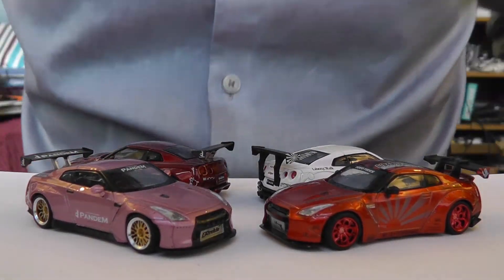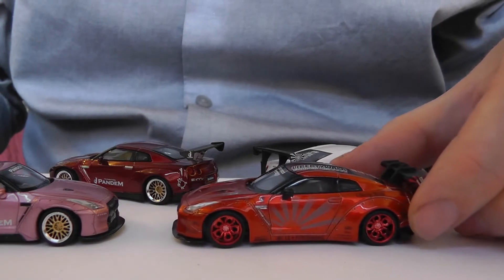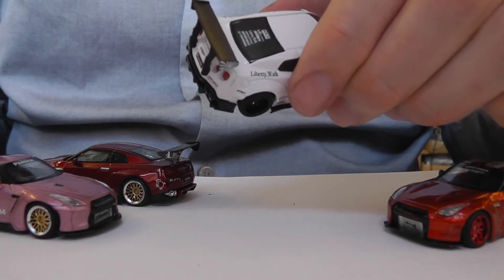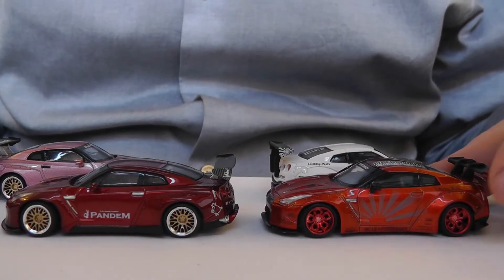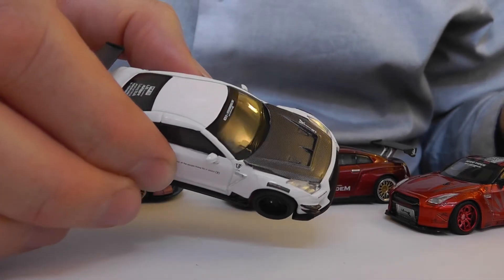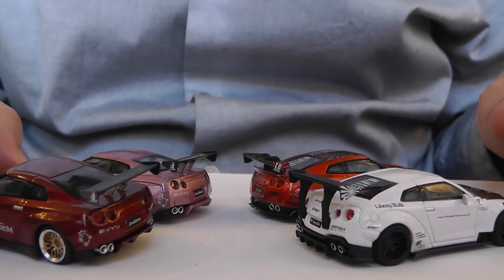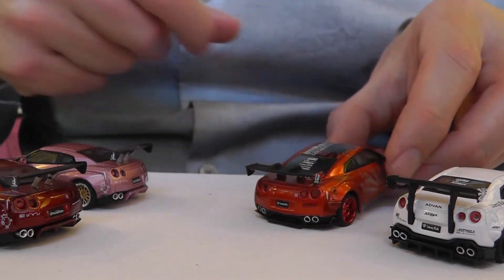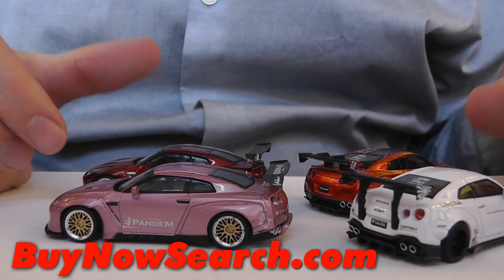1/64 TSM Mini GT Nissan R35 GT-R Pandem v Liberty Walk Comparison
A comparison between two Pandem and two Liberty Walk 1/64th scale Truescale Models Mini GT Nissan GT-R (R35) model cars.